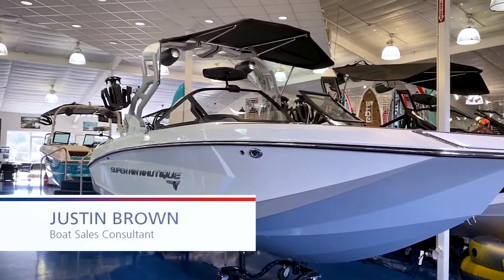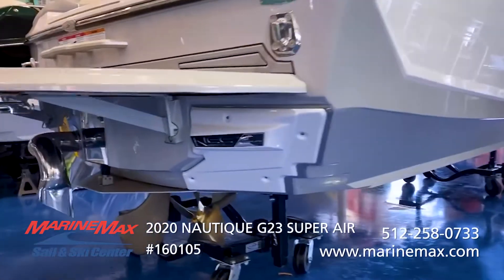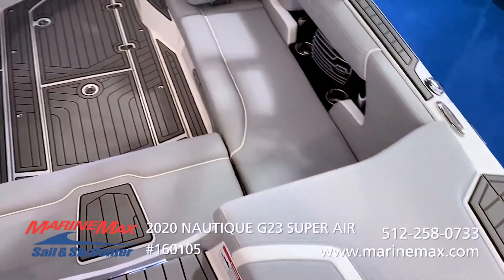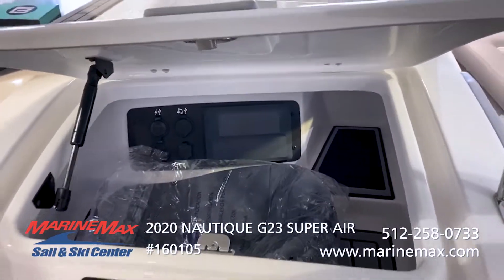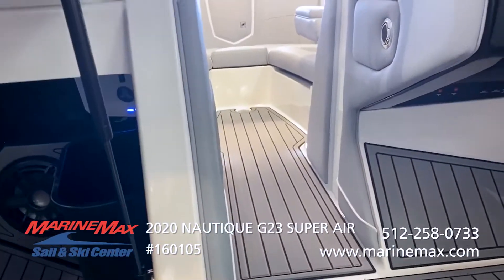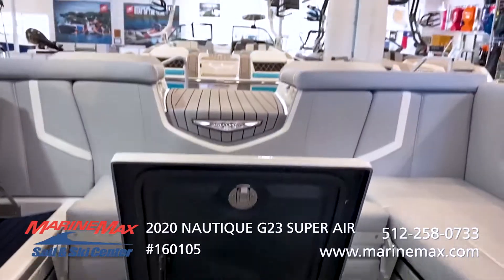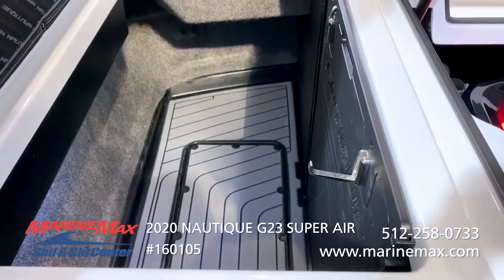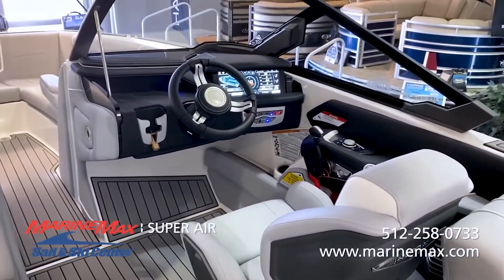2020 Nautique G23 SuperAir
Stock # 160105

DESCRIPTION
Make Nautique
Model Super Air Nautique G23
Model Year 2020
Category Power
Hull Material Fiberglass
Hull Design
Condition New
Class Ski and Wakeboard Boats

ENGINE
Make Pcm
Model ZZ6 6.2L DIRECT INJECT
Horse Power 450 hp

Summary
Pcm Zz6 450hp 6.2l Direct Injection
Bimini For Std Tower W/surf Pockets
Tower Spkrs - Prep Kit Jl Audio M Series Stu
Tower Spkrs - 1 Pr 880x Jl M6 Series (req To
Tower Spkr Cvrs - 1 Pair 880x Jl M6 Series S
Battery Maintenance Sys. (intgrtd Charger)
Cover - Platform
Cover - Towable/mooring (tower Up) Std Tower
Ladder - Platform Access
Linc Panoray - Us Navionics Maps
Phender Pro (6) - Boat Fender Attachment Sys
Bow Armrests (retractable)
Transom Mounted Stereo Remote Control
Ultra Premium Steering Wheel W/leather Stitch